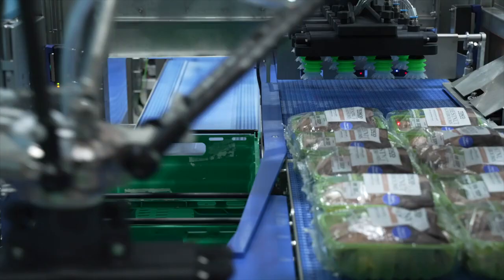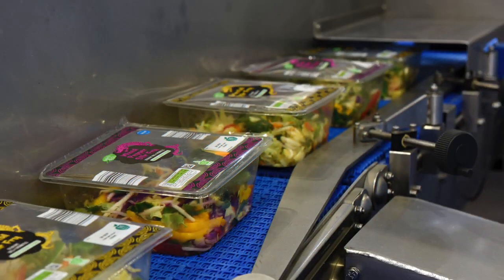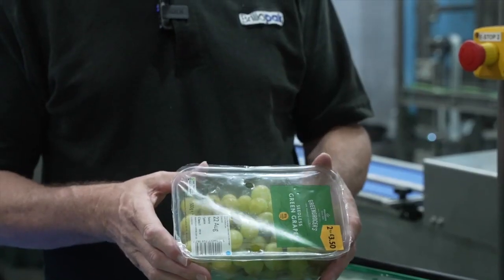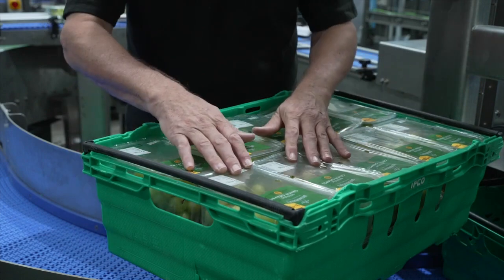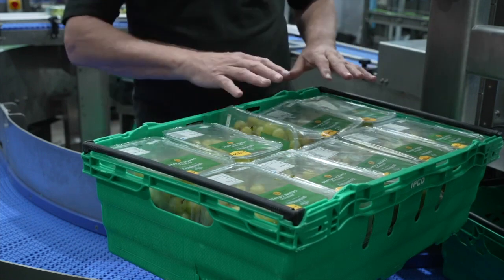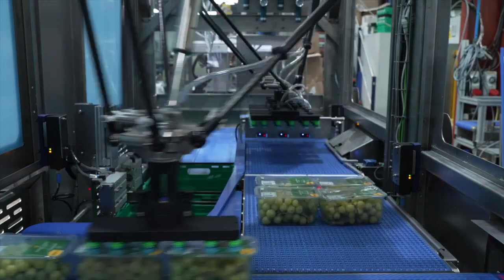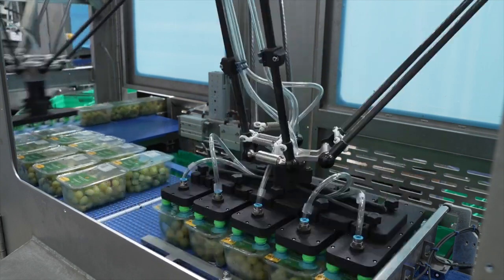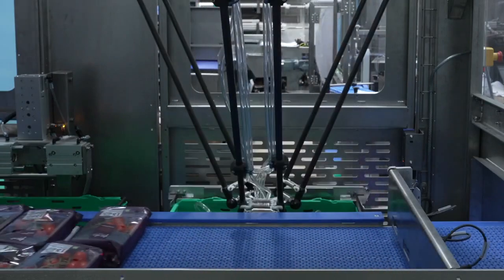Consistency, Speed & Sustainability - Brillopak's new TrayPAKer BR5 explained!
The TrayPAKer is a high speed – up to 140 ppm – robot-based packaging solution that is designed specifically for the exacting demands of fresh produce packhouses using tray sealers, where consistency of performance is essential

The TrayPAKer can pack K37, K62, BB and most punnet sizes and offers multi-material handling capabilities, making it ready for any material trend – now and in the future.

The result of three years of extensive research and development, the TrayPAKer solves many of the food industry’s most pressing concerns. First it will help companies keep pace with the rapidity of modern supermarket supply chains. Second, its flexibility, speed and throughput deliver higher and more consistent performance than the increasingly scarce manual labour it is designed to replace. Third, its modular design and small footprint make it adaptable to even the most restrictive real-estate. And finally, it can readily adapt and transition from plastic to cardboard punnet packaging.